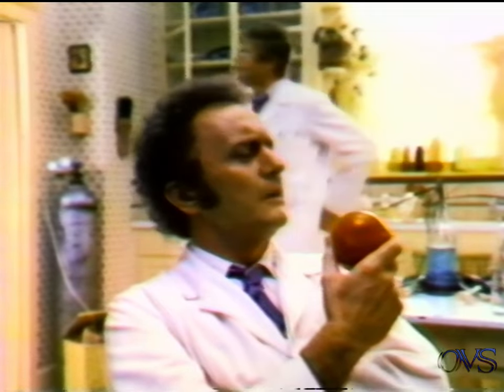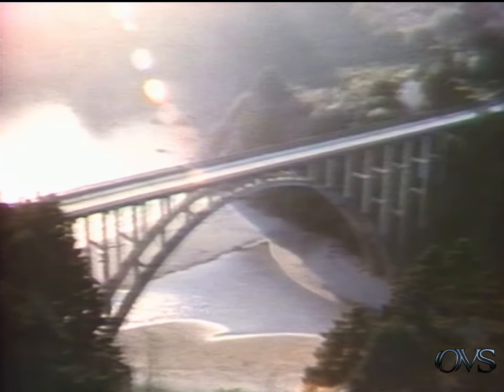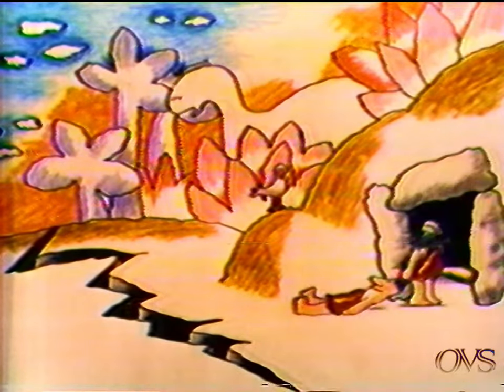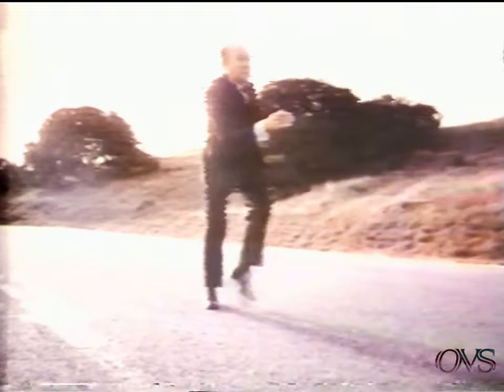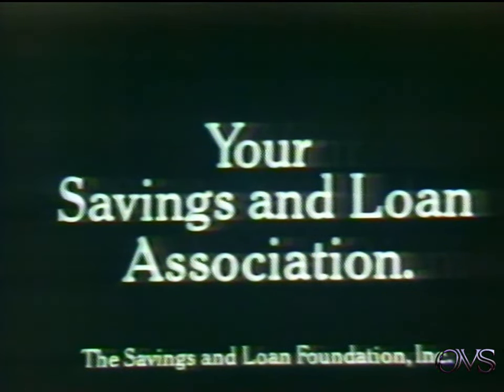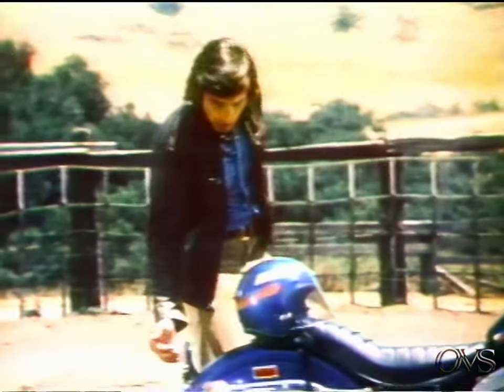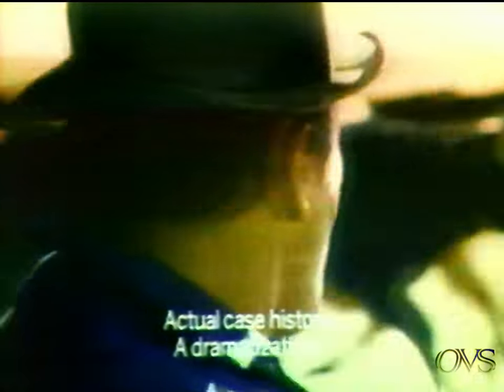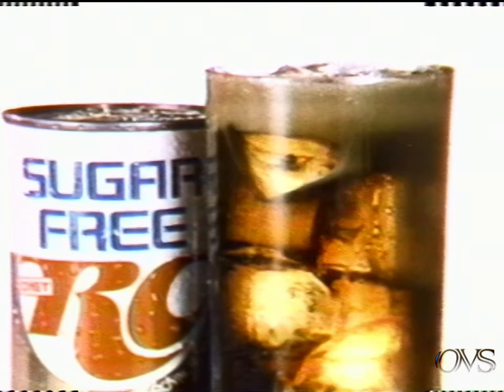1973-4 Television Commercials Breaks 1 hour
1973-4 Television Commercials Breaks 1 hour
Obsolete Video Services